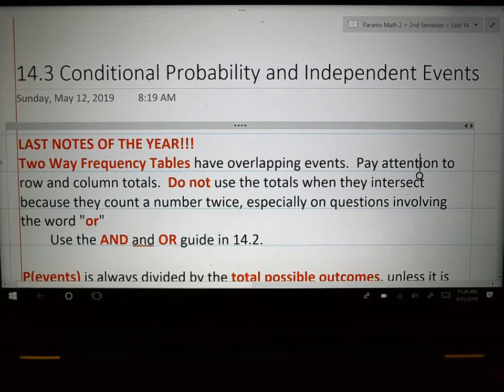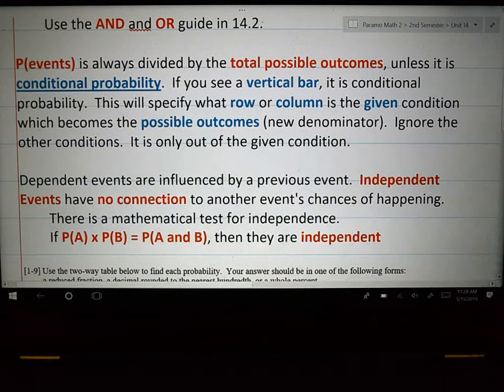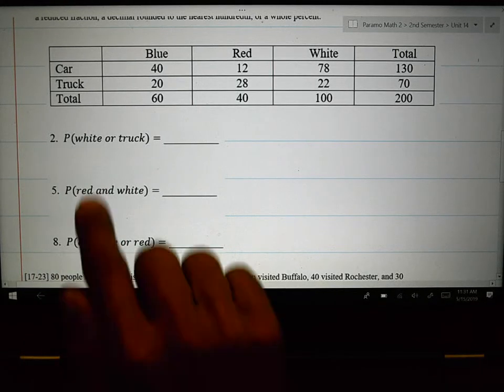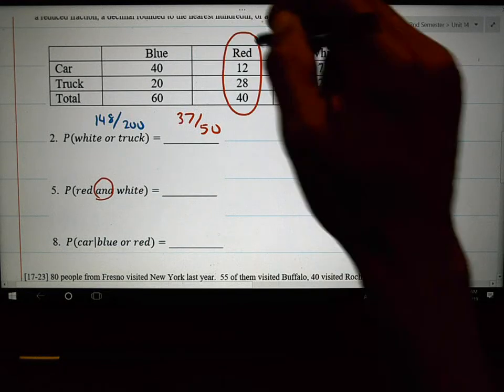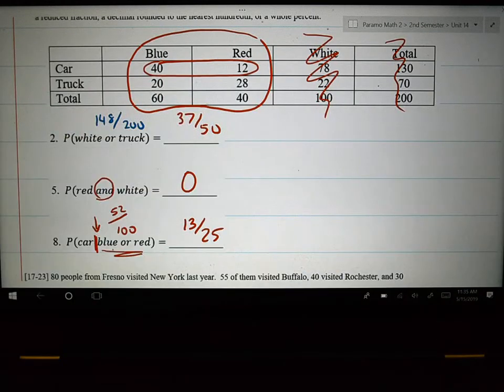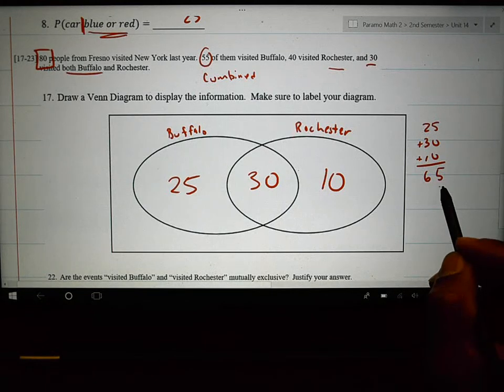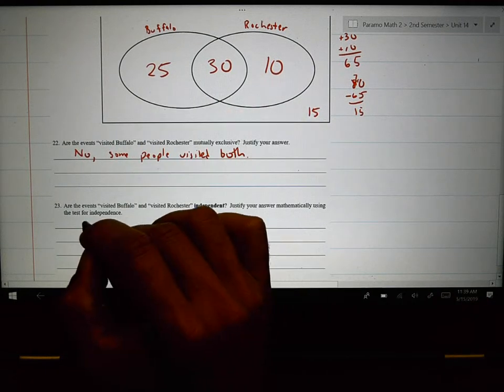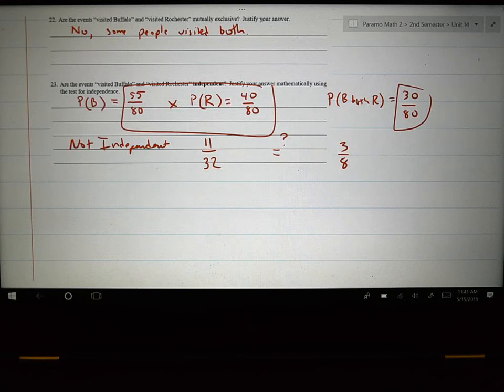14 3 Conditional Probability and Independence